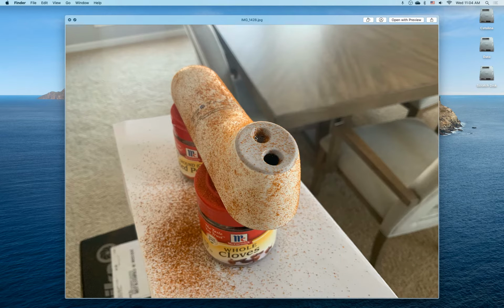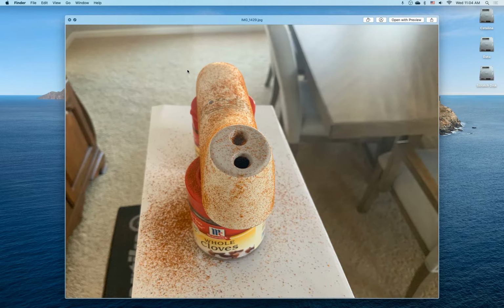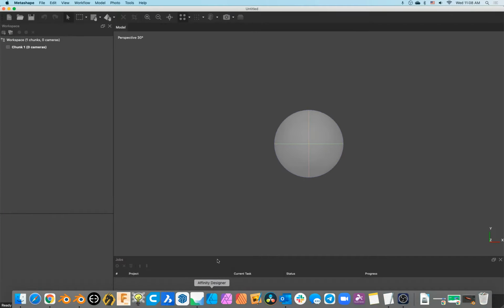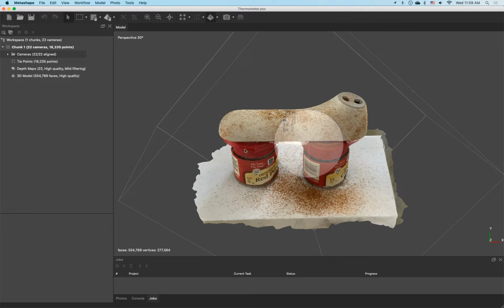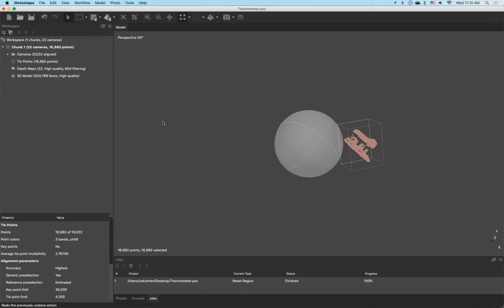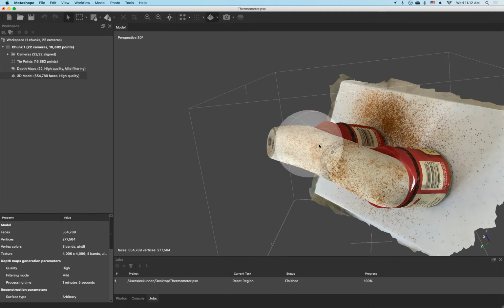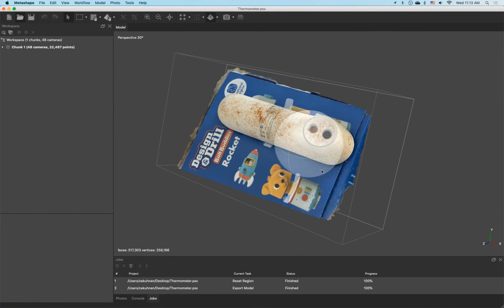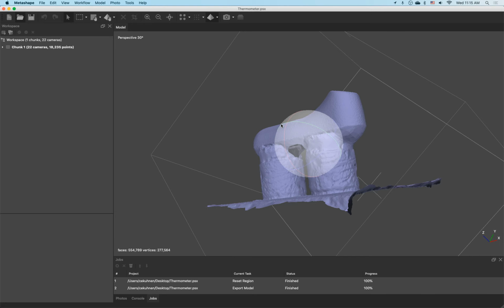Digital Thermometer - 1 Photogrammetry Scanning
In this lecture I will introduce you to using 3D photogrammetry to digitize real world objects to use them as a 3D blueprint to model over.

In our case we will rebuild a digital thermometer.